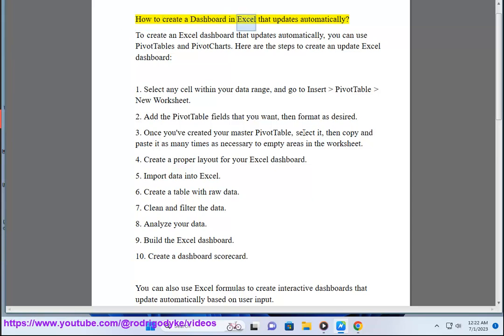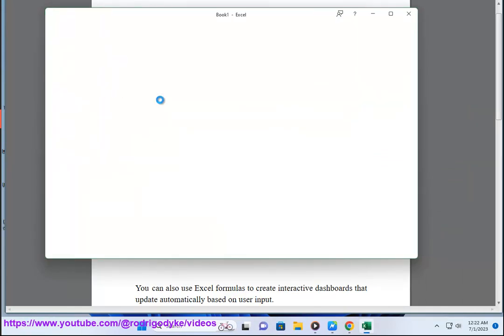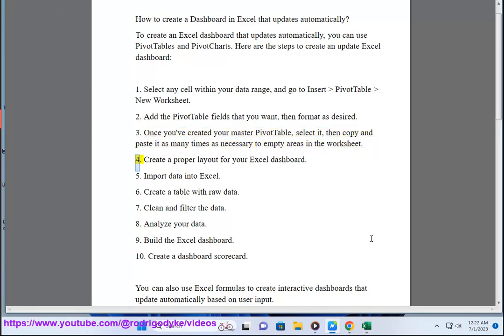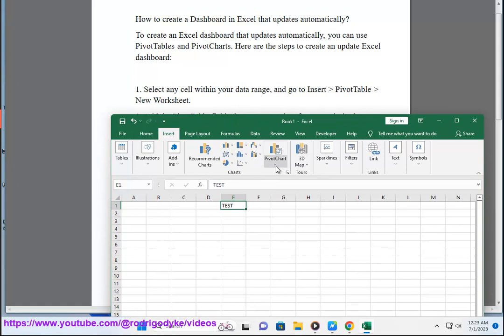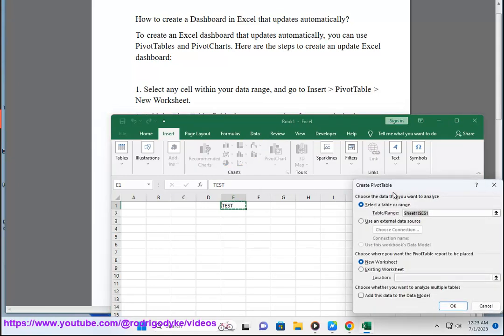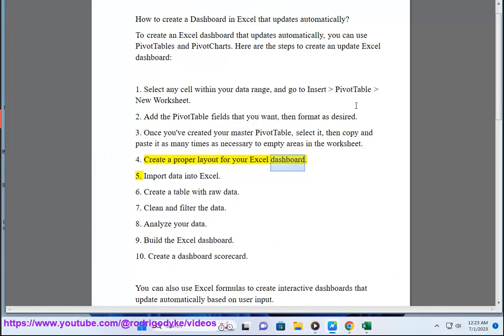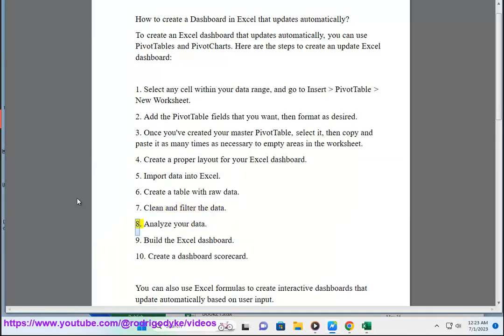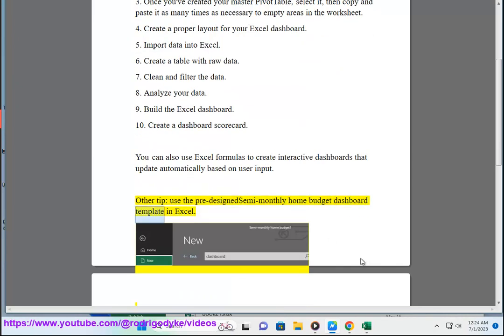Create a Dashboard in Excel that updates automatically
Here's how to Create a Dashboard in Excel that updates automatically.